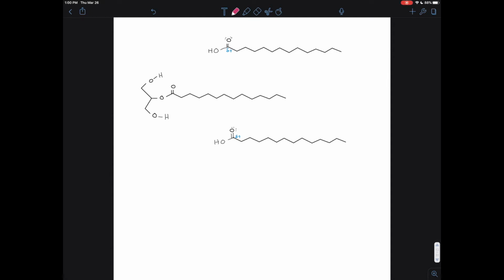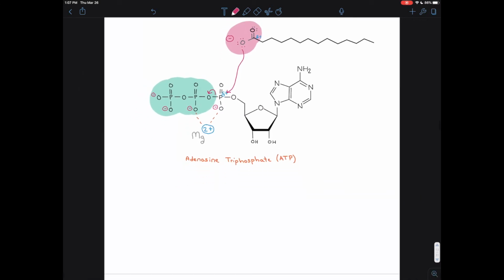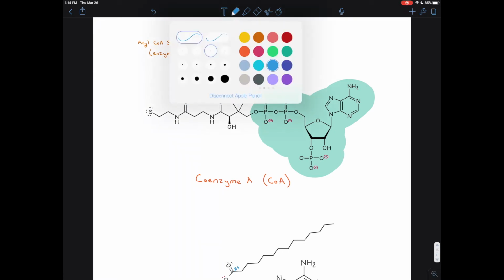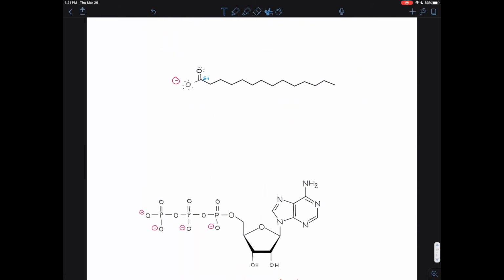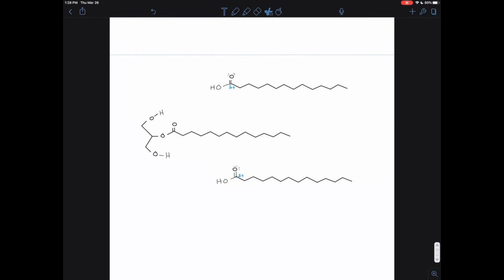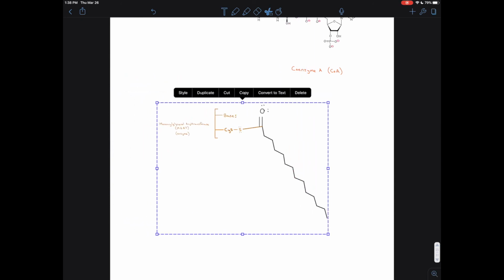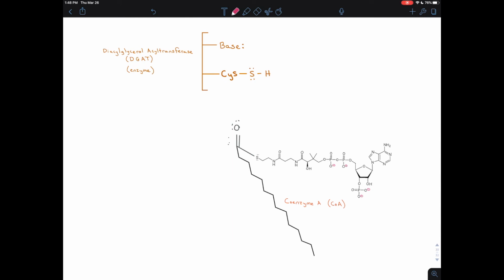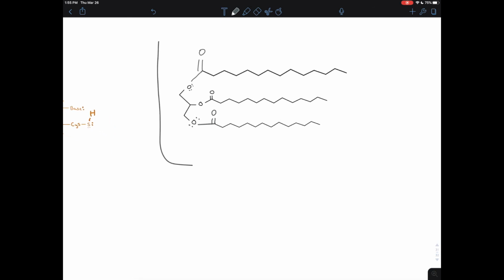Triacylglycerol Resynthesis - Mechanism